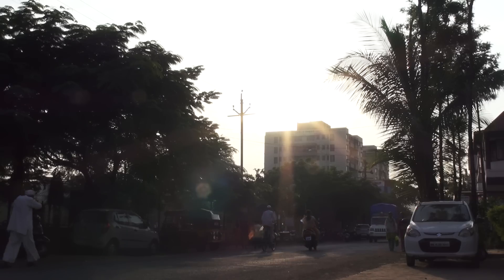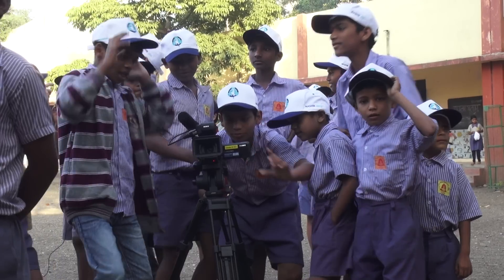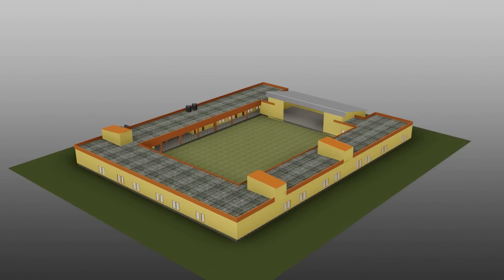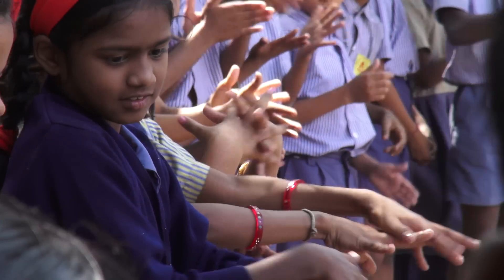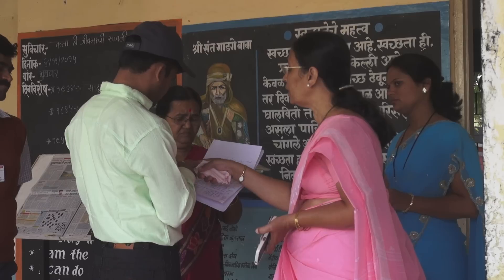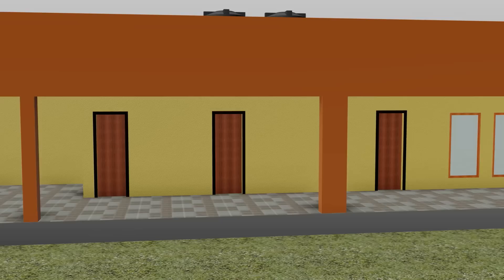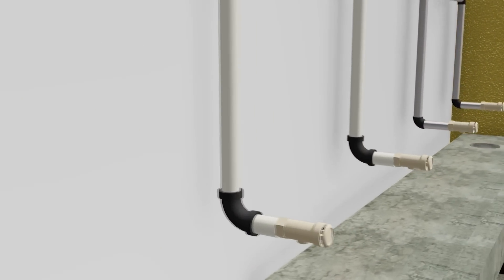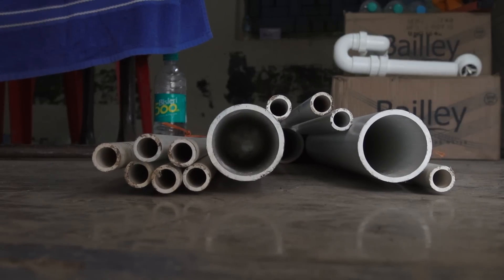From Community Plumbing Challenge, 2015: Nashik, India.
Design, Construction, Education: Action for Public Health.

It ran between 2–5 November 2015 at Maha Nagar Palika School 125 in Nashik, India, welcoming four international Teams (from Australia, Basque Country, India and USA) representing skilled trades across the Plumbing, Engineering, Construction and Design sectors.

This video was produced in collaboration between students and staff of the School of Science and Technology, Singapore, and Autodesk Student Experts from the DSK International Campus in Pune, India.